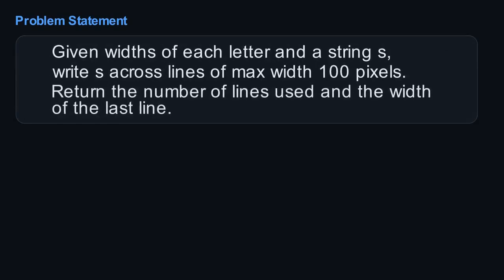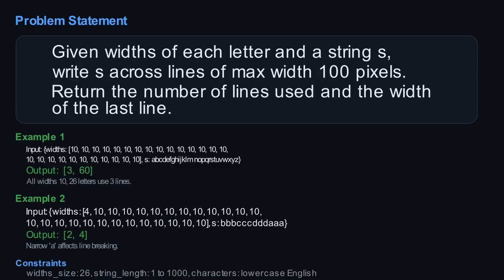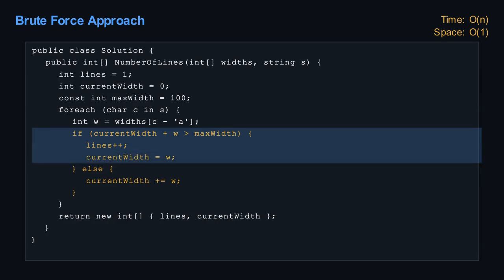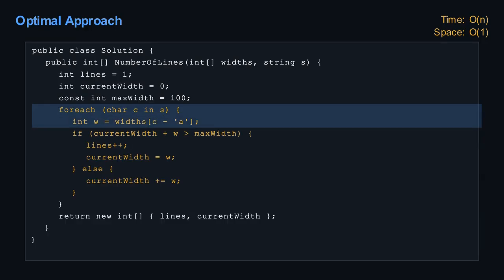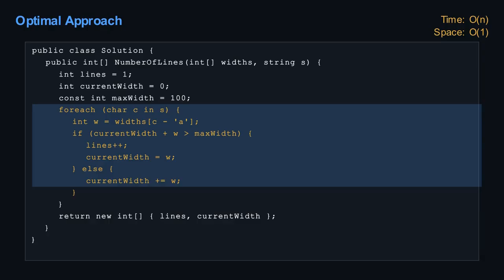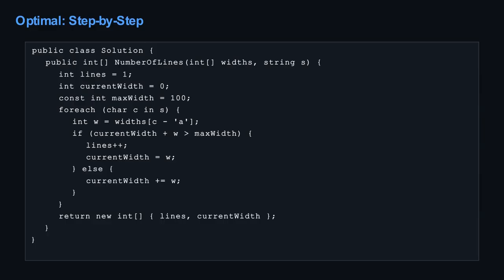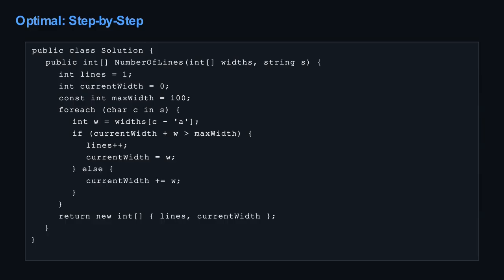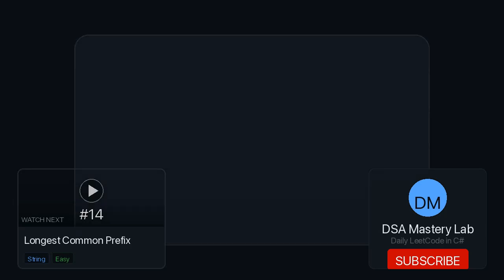LeetCode 806: Number of Lines To Write String — The String Trick (C#)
In this video, we break down LeetCode problem 806: Number of Lines To Write String. Perfect for absolute beginners in Data Structures and Algorithms, we explain how to calculate how many lines of text fit on a page with a fixed width. We start from scratch, defining the problem using a real-world analogy of writing on lined paper. You will learn why a naive approach might seem logical but fails to be efficient, and then we reveal the optimal single-pass strategy. We walk through every single line of the logic, explaining exactly how we track current width and line count without writing a single line of code in the narration. By the end, you will understand how to solve this using a simple linear scan, mastering the concept of state tracking. This is the perfect introduction to array manipulation and string processing patterns.